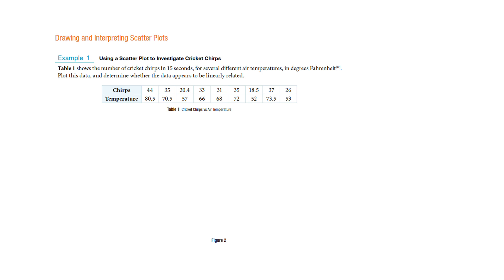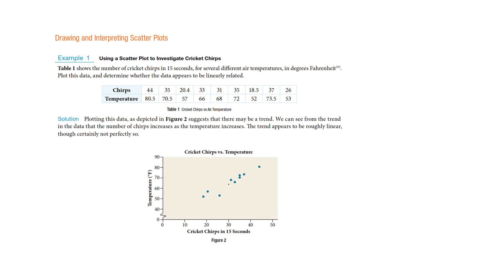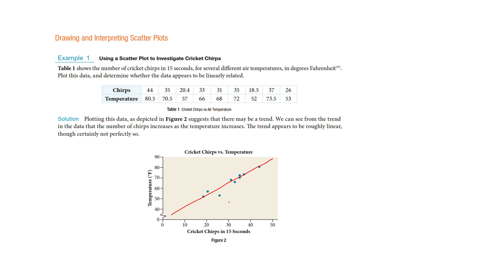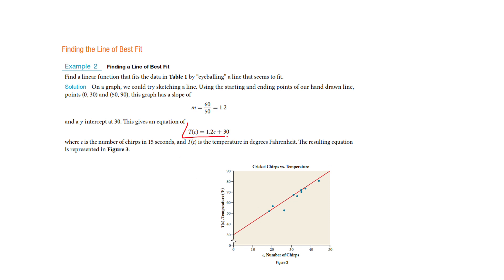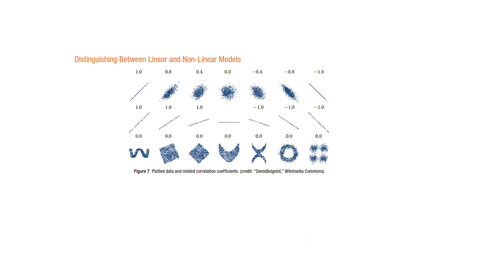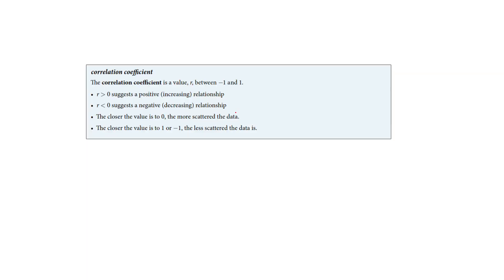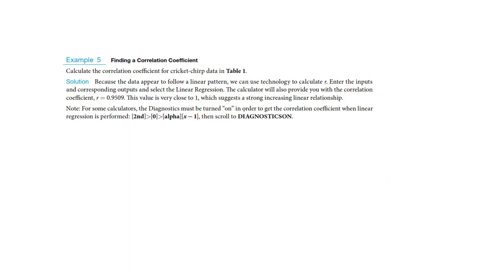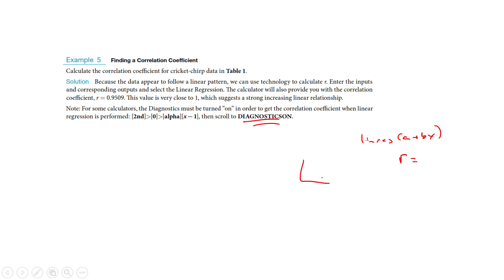Math House Alg II 4 3a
Scatterplots. Line of best fit.